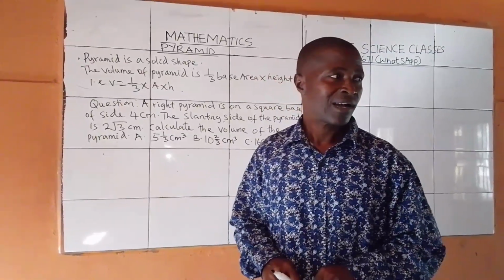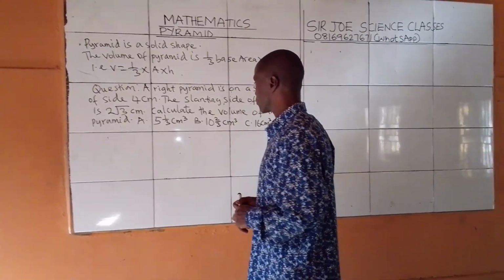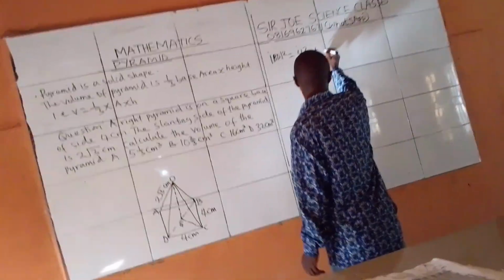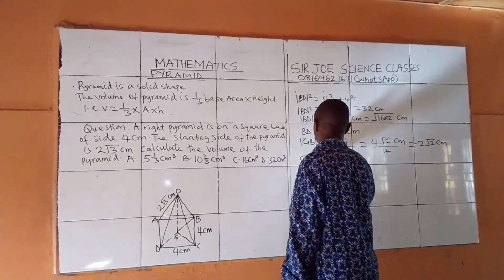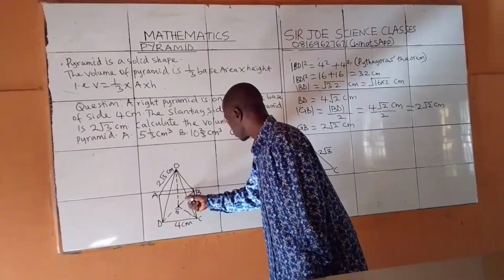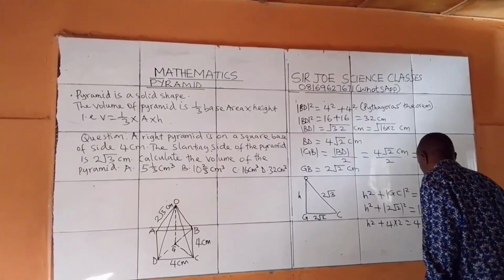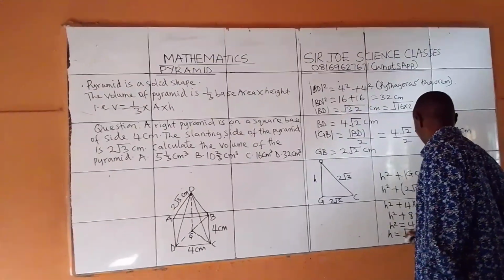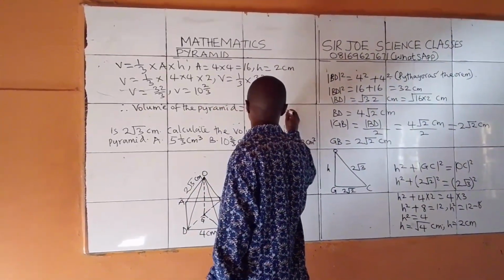MATHS: PYRAMID FOR WAEC NOV/DEC 2026 NECO GCE 2026 JAMB 2027 | QUESTIONS SOLVED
WELCOME TO SIR JOE ACADEMY. MATHS: SQUARE BASED PYRAMID BY SIR JOE OF SIR JOE ACADEMY. In this video lesson I show the formulas for calculating Pyramid.I also simplify calculations on Square based Pyramid with the use of Past Questions.
God bless you all.